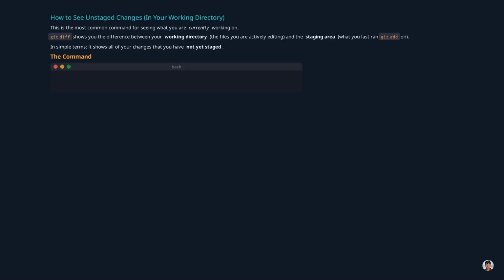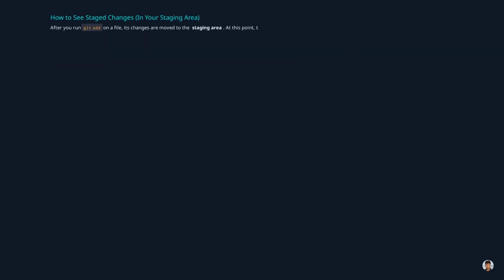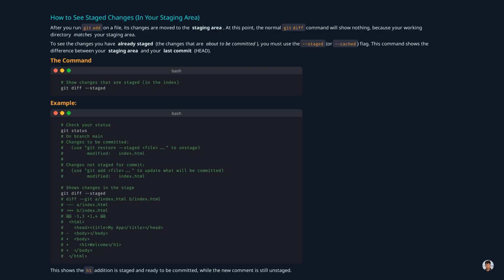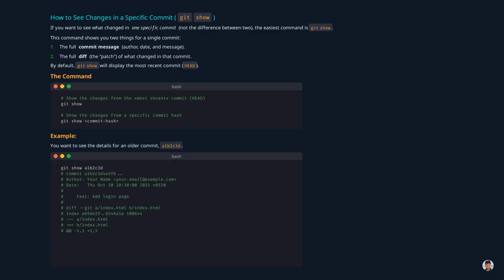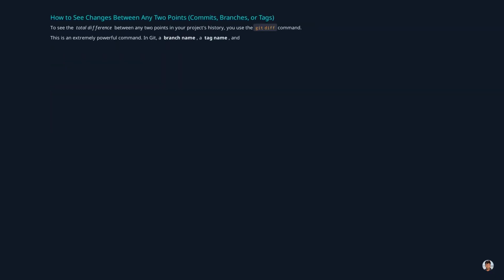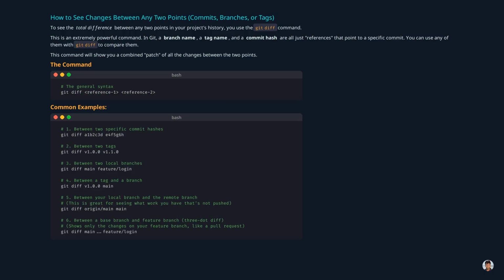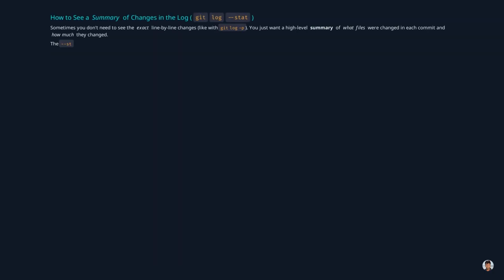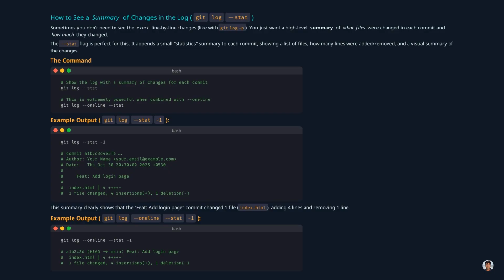GIT019 How to see what is changed in git?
Series: Git
Episode
Topic: How to see what is changed in git?